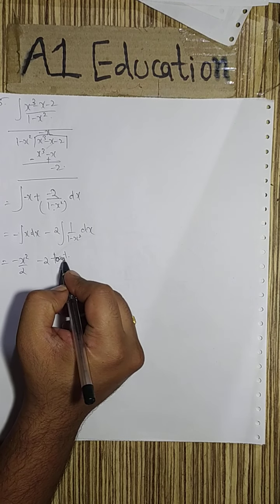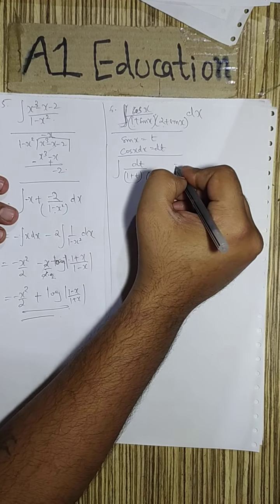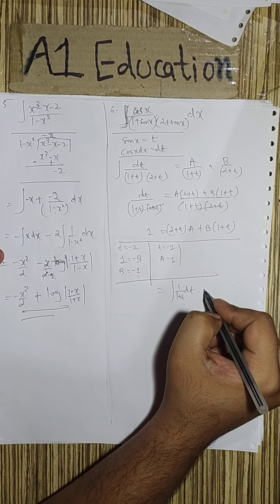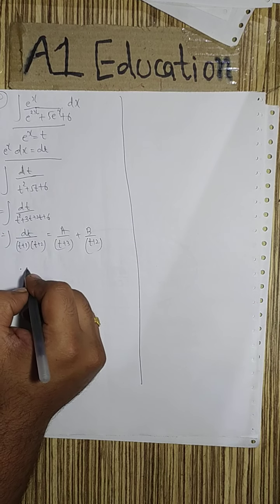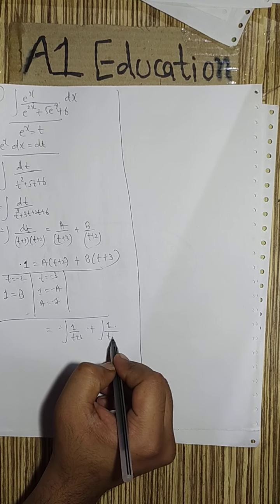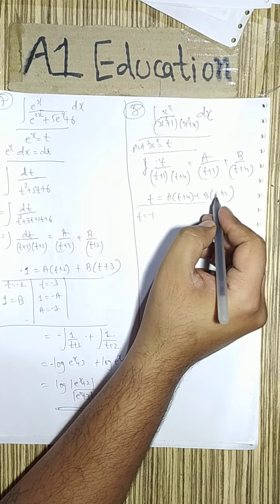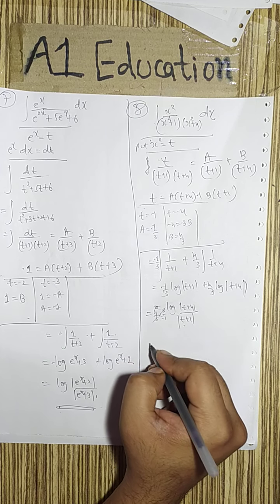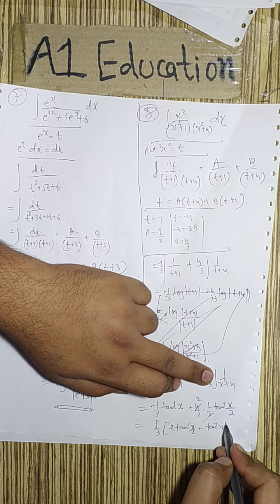Indefinite integration 7